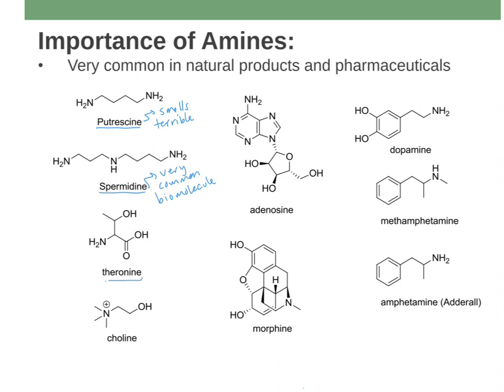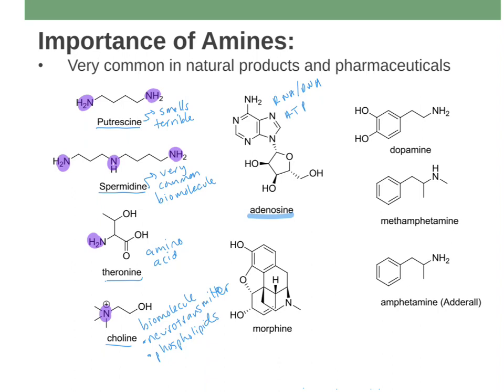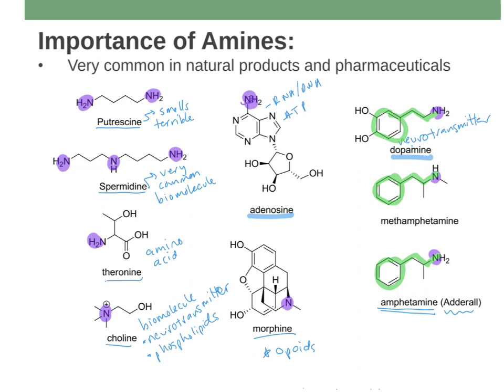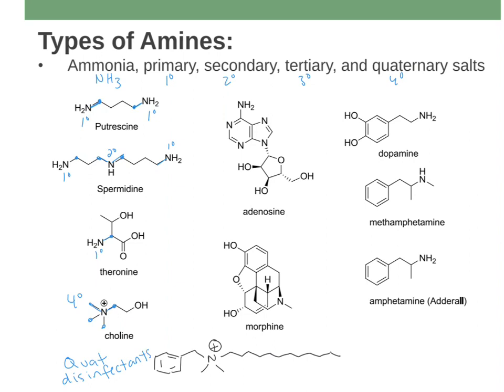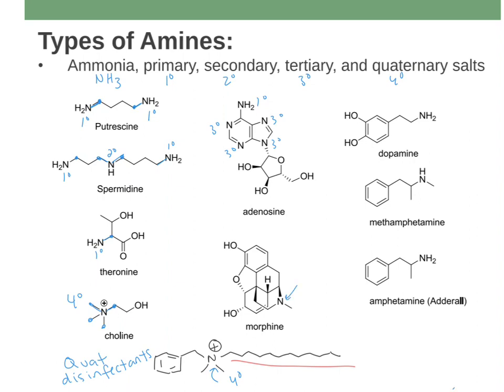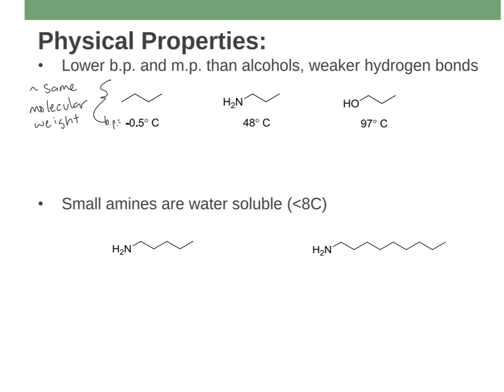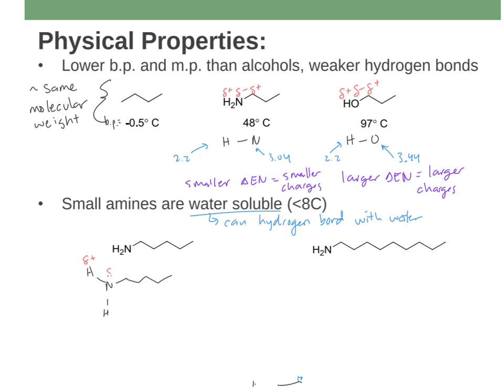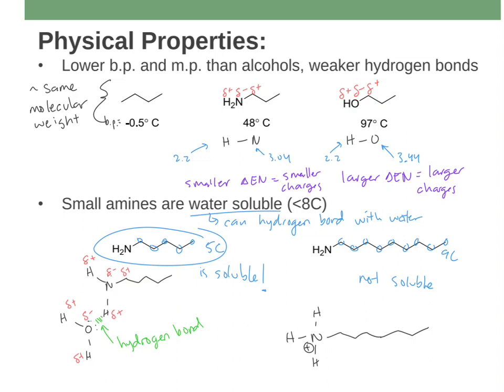Introduction to Amines - Part 1